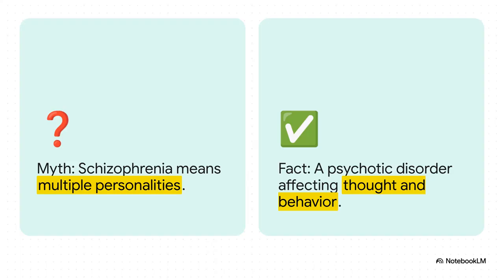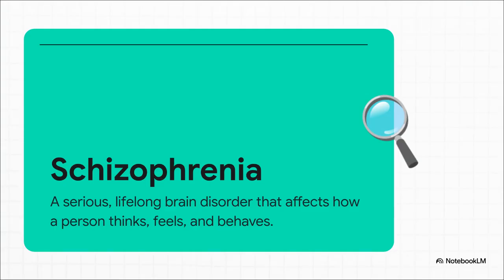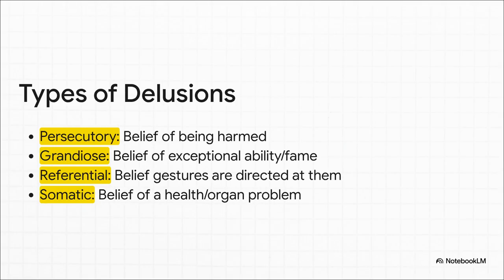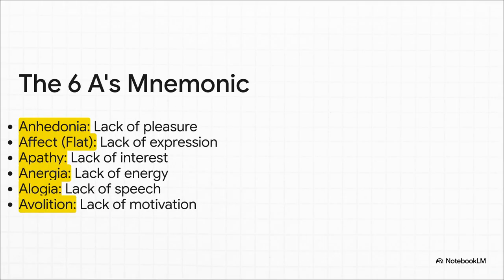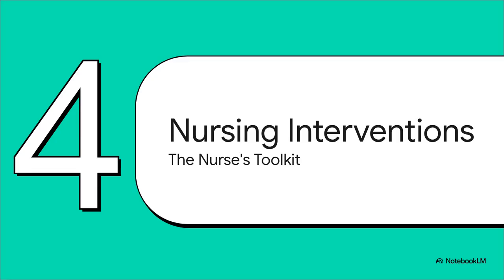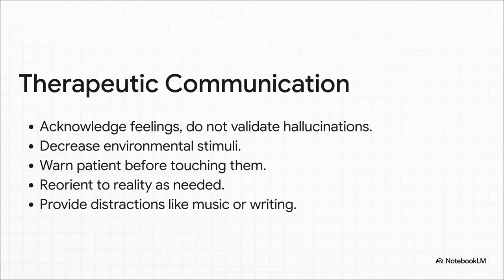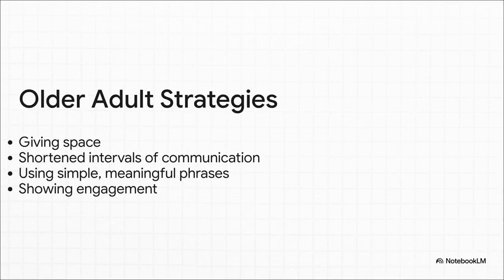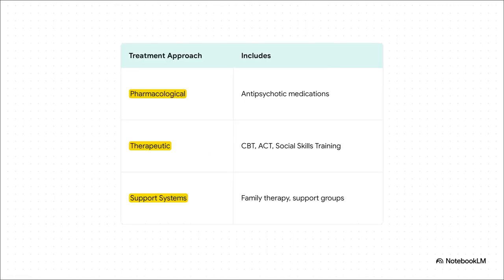NCLEX Schizophrenia Questions MADE EASY: Positive vs Negative Symptoms + Mental Status Exam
🔥 NCLEX SCHIZOPHRENIA PREP - Everything You Need to Know! 🔥
Struggling with schizophrenia questions on your NCLEX practice tests? This video breaks down EXACTLY what you need to know to ace mental health nursing questions! Perfect for nursing students preparing for the NCLEX-RN or NCLEX-PN.

⭐ What You'll Learn:
✅ Schizophrenia vs Multiple Personality Disorder (HUGE difference!)
✅ Positive Symptoms vs Negative Symptoms (with easy memory tricks)
✅ The 6 A's Mnemonic for Negative Symptoms
✅ Complete Mental Status Examination (MSE) walkthrough
✅ Priority Nursing Interventions & Safety Assessments
✅ Communication Techniques that Actually Work
✅ Command Hallucinations - When to Act FAST
✅ Recovery Statistics Every Nurse Should Know

🎯 Perfect for:
- NCLEX-RN preparation
- NCLEX-PN study sessions
- Nursing school mental health rotations
- Psychiatric nursing clinicals
- ATI and HESI exam prep

📚 Key NCLEX Topics Covered:
- Mental Status Assessment
- Therapeutic Communication
- Safety in Psychiatric Settings
- Medication Administration
- Patient-Centered Care
- Evidence-Based Practice

🧠 Study Tips Included:
- Easy mnemonics for positive vs negative symptoms
- Sample NCLEX-style questions with rationales
- Communication do's and don'ts
- Safety assessment priorities

💡 Why This Matters:
Schizophrenia questions appear frequently on the NCLEX! Master these concepts and boost your confidence for mental health nursing questions.

👍 Like if this helped with your nursing studies!
💬 Comment your biggest NCLEX mental health challenge!